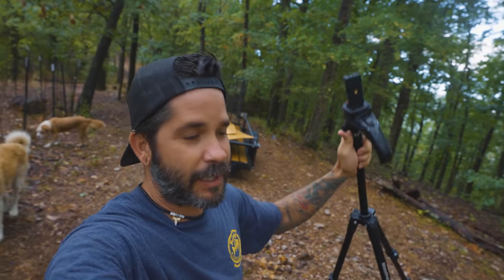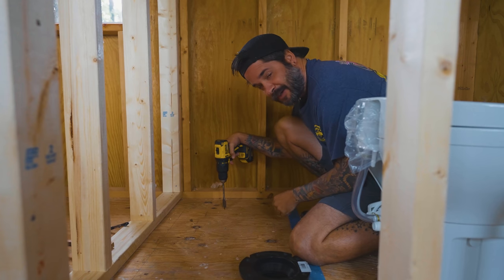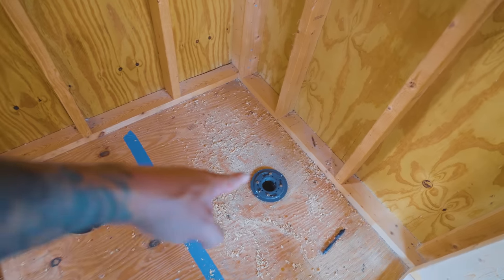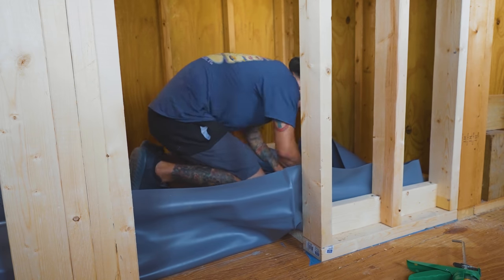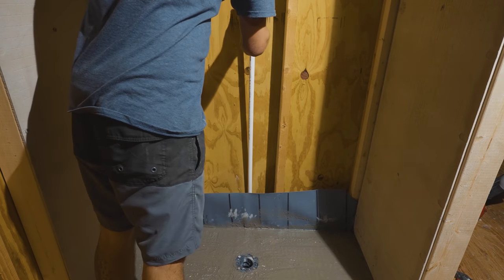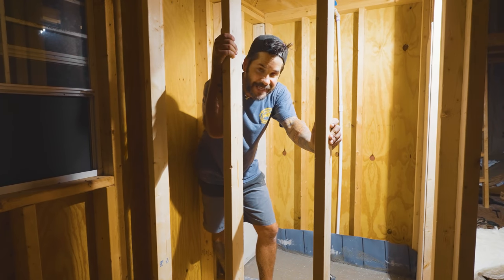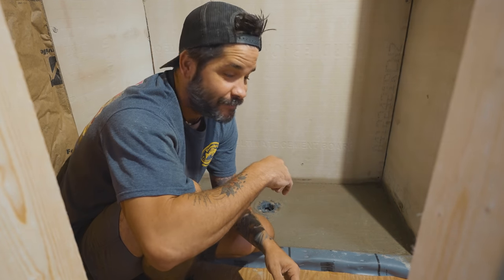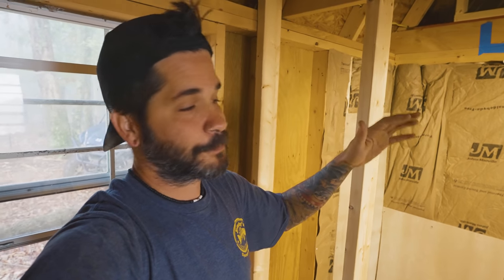Custom Shower Build In The SHED TO HOUSE / Off Grid Tiny House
Support and see Behind the scenes

Jason Crocker
KANSAS, OK 74347